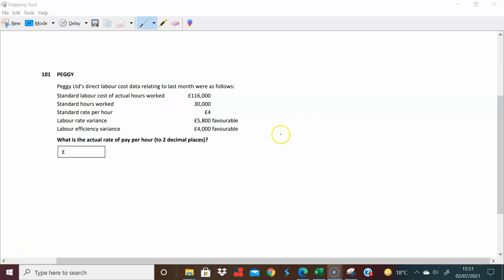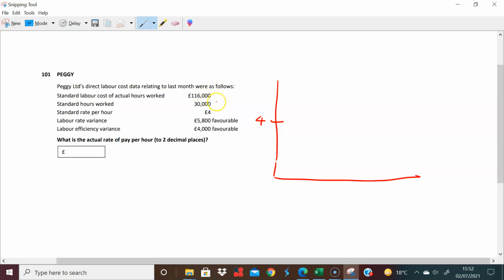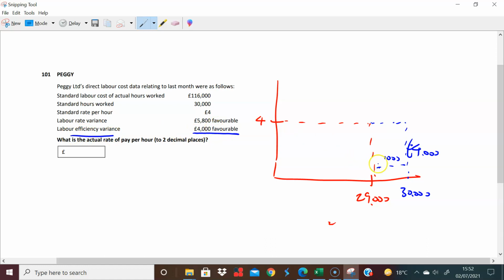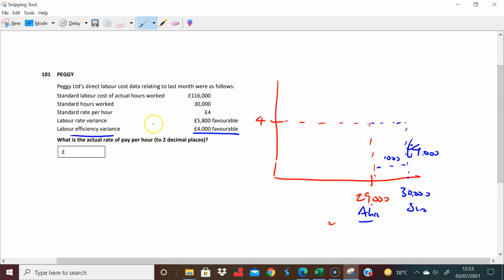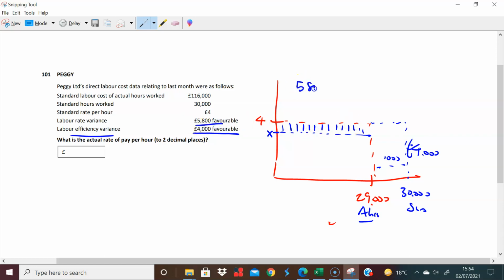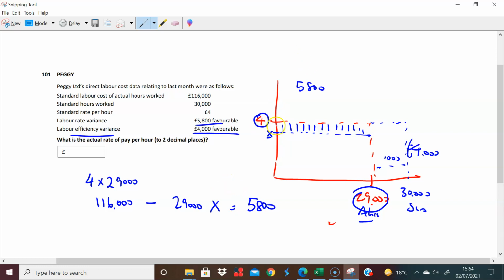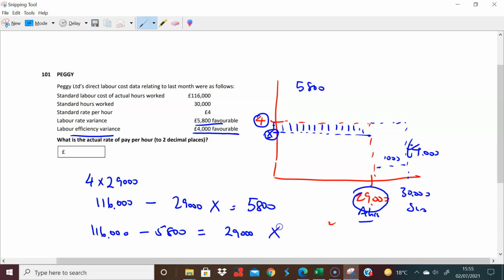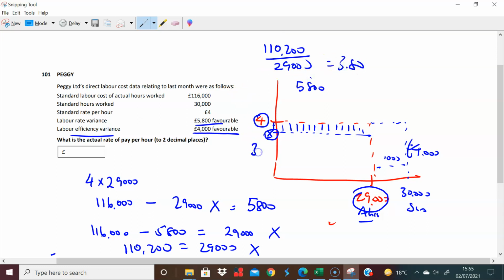MABU Exam Kit Q101